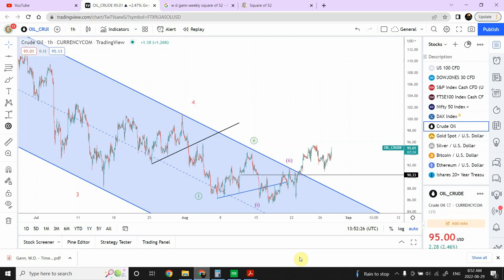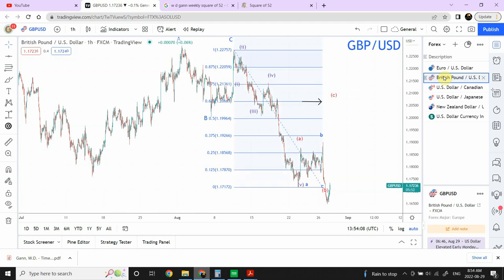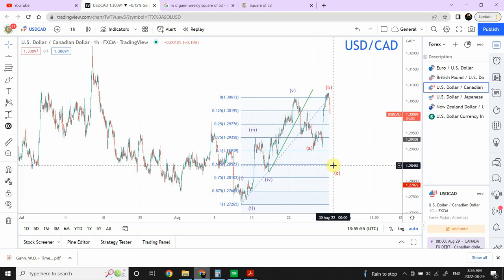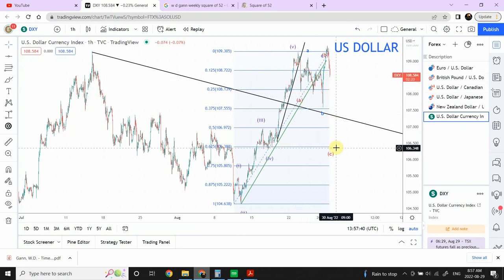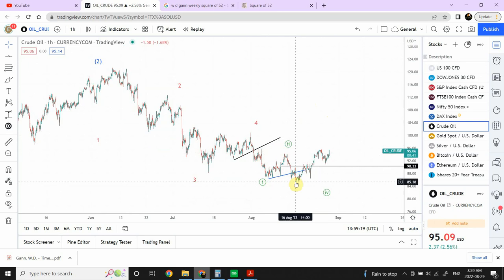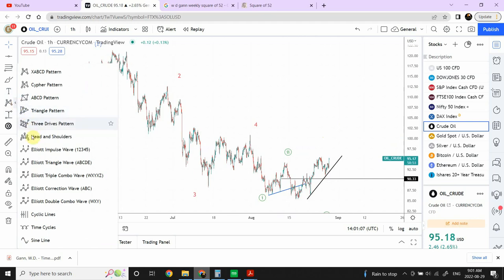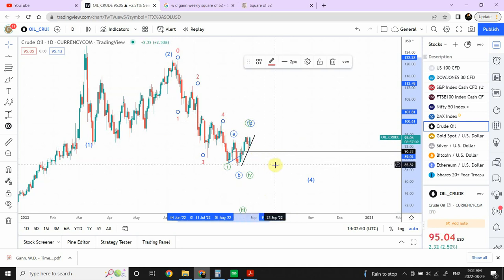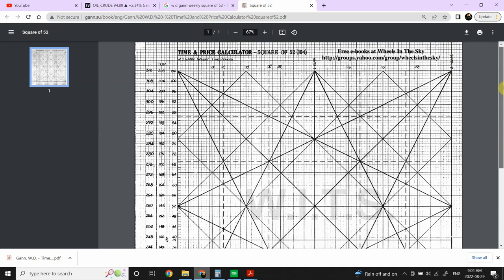Elliott wave analysis of Crude Oil and Forex review | Aug 29 2022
Are you Confused by the fundamentals on Crude Oil ? Here I analyze  trend of the crude oil to find some edge in the market.